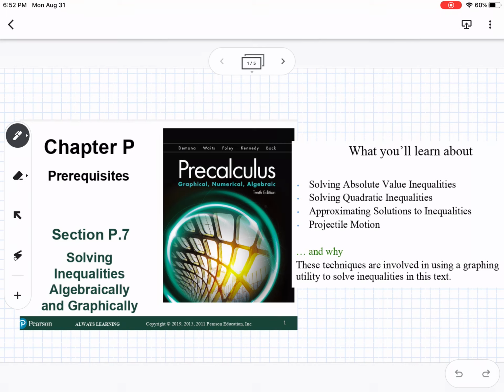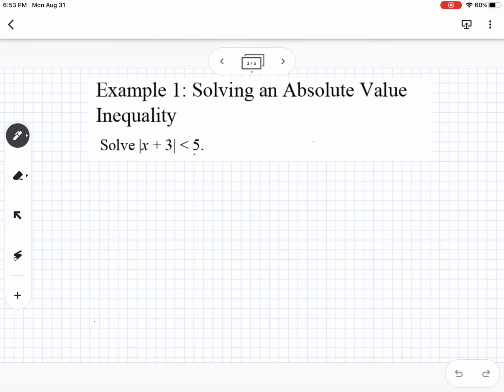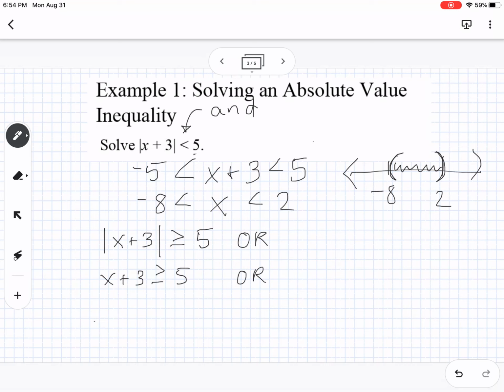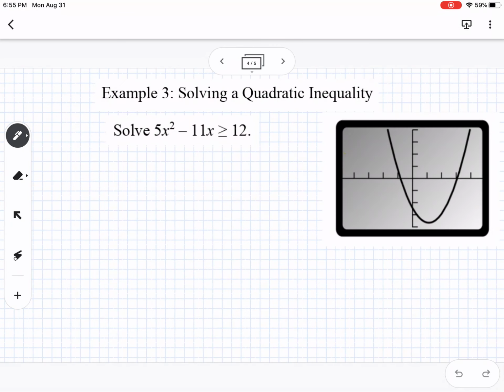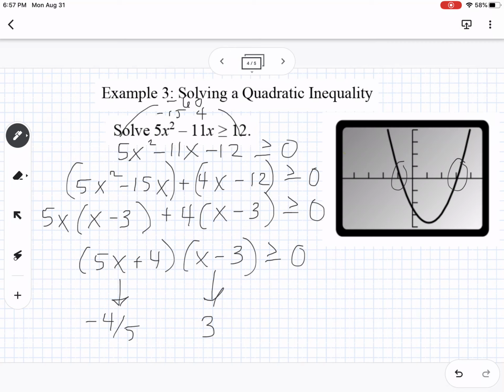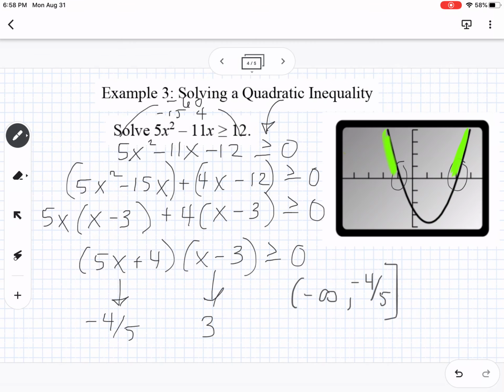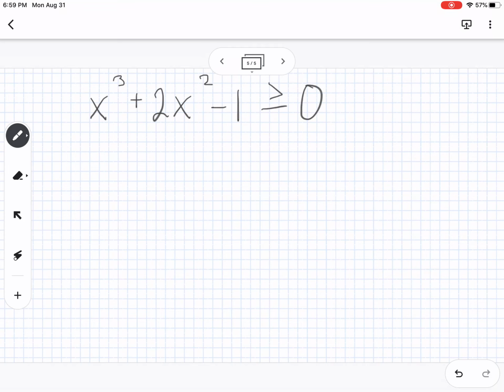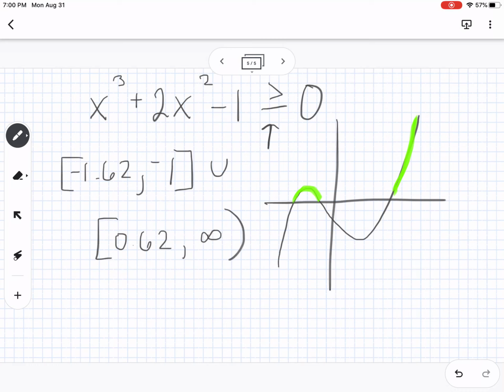Solving Inequalities Algebraically and Graphically (Section P.7)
Pearson Precalculus
Chapter P: Prerequisites
Section P.7 Solving Inequalities Algebraically and Graphically